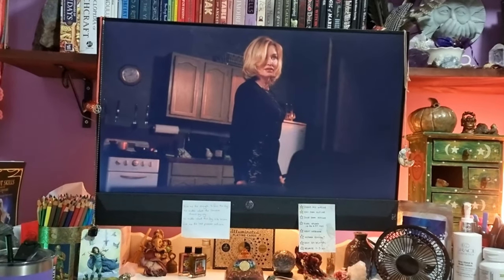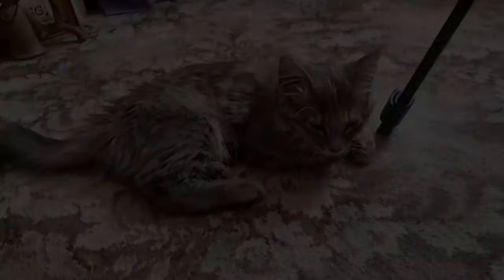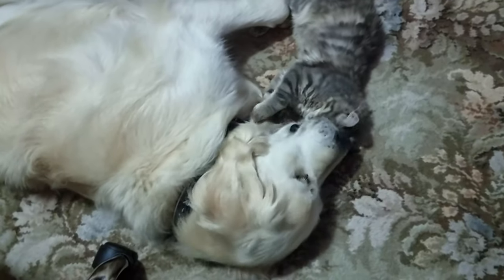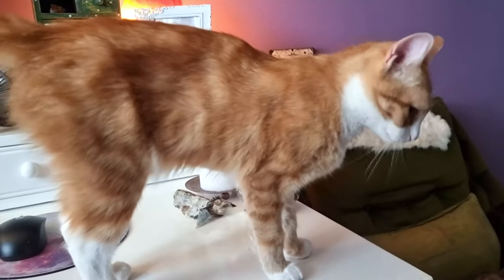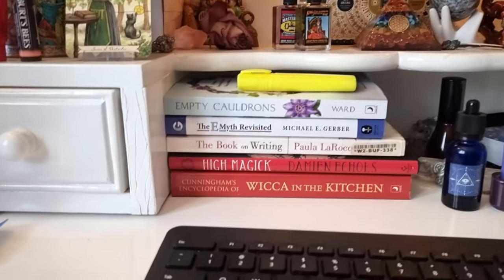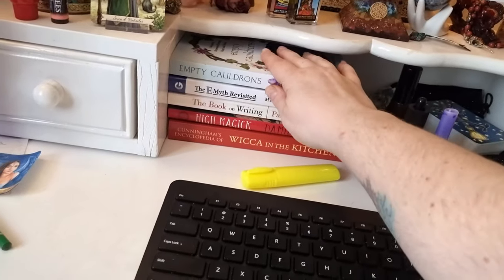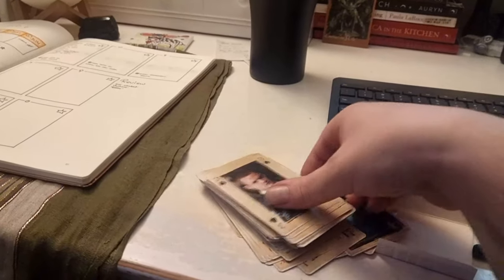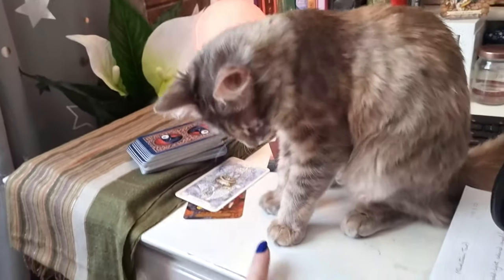Witch Vlog || Cards, Witch Crafts, Books, Friends, Life Madness & A Miraculous Healing!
Hello friends!

These are clips from the past few months sharing some witchy thoughts, tips and happenings. See my new Playing Card set, what I'm reading now, and some witchy crafting.

Love you!

Owlvine xx

• MY LINKS •